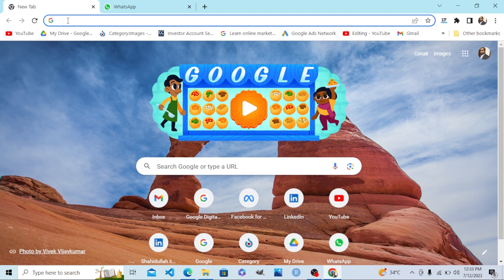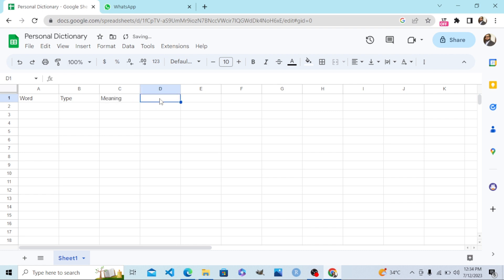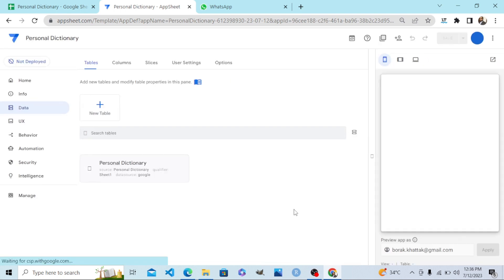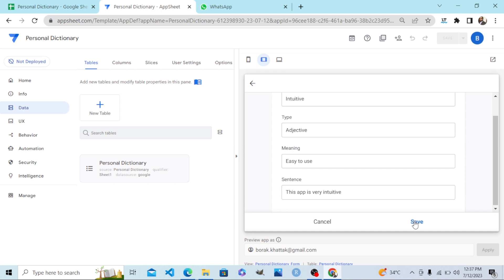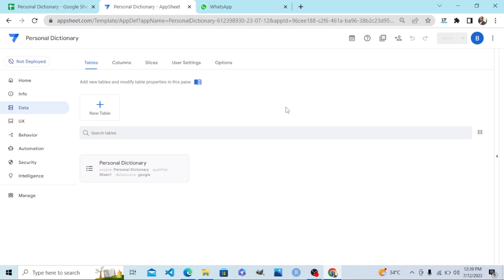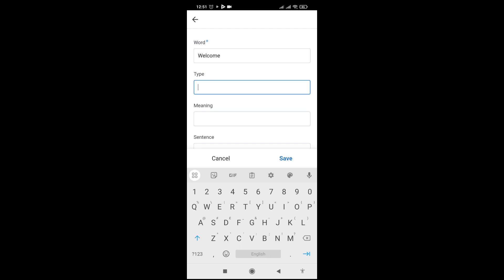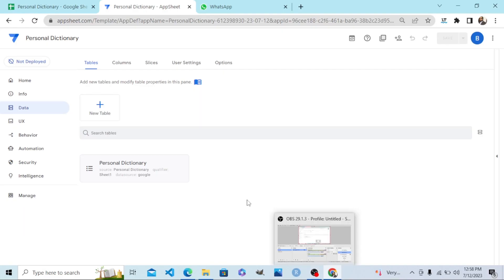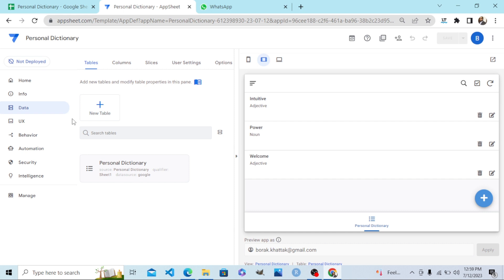Personal Dictionary Mobile Application Building with No-code App Development Engine, Google AppSheet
Appsheet is a no-code Google appsheet application building platform. It is for citizen develops, who create business app, automating workflow, and other mobile and web app without writing an iota of code.
In this video, I show my audience, how to build a full stake dictionary app in less than two minutes.